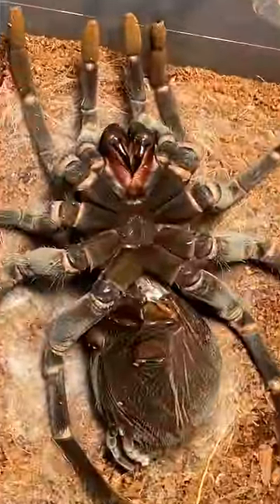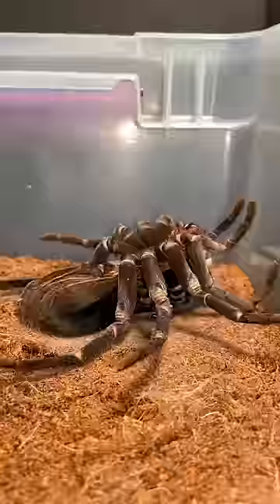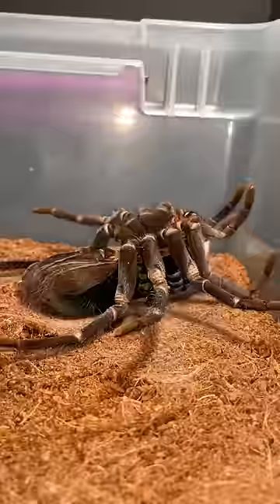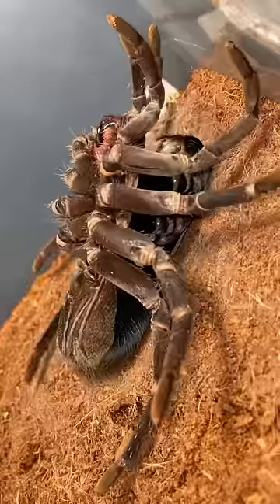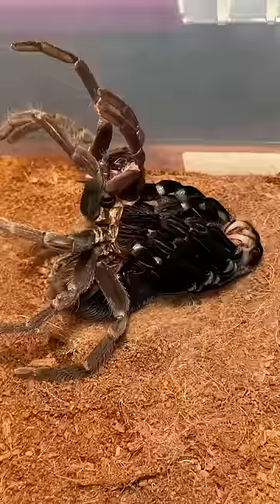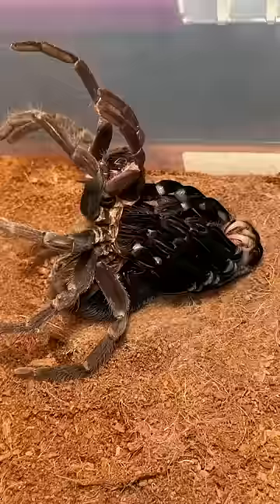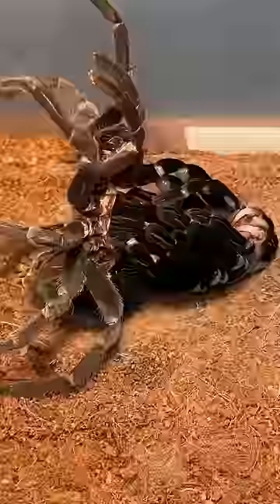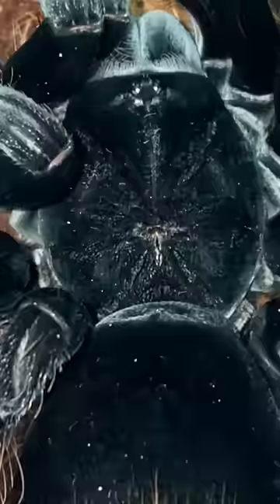What is she DOING!! 🤯🤯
In this educational video I teach the viewers about molting! Since my tarantula crawled out of her own exoskeleton in order to grow!!! Amazingly, tarantulas along with all other invertebrates must do this if they want to grow!!!